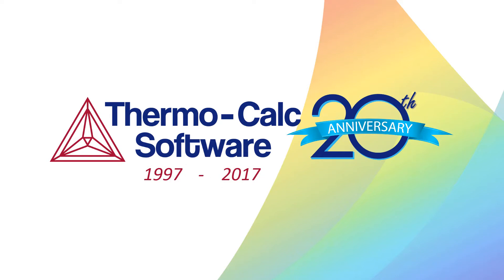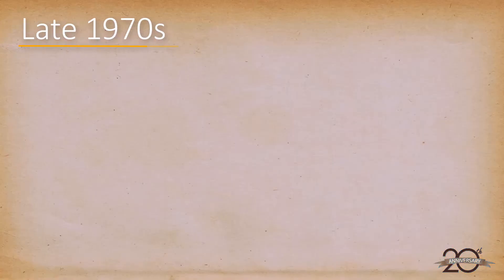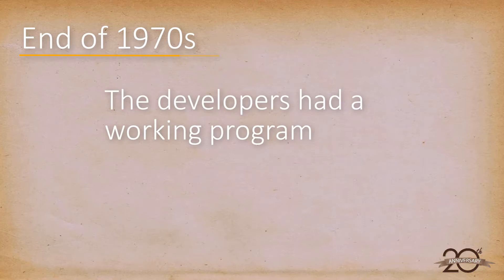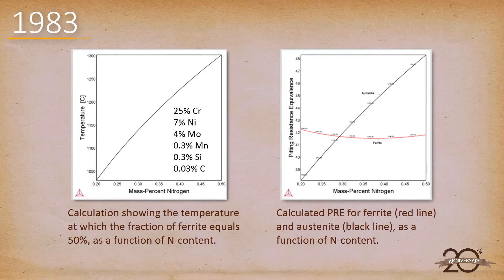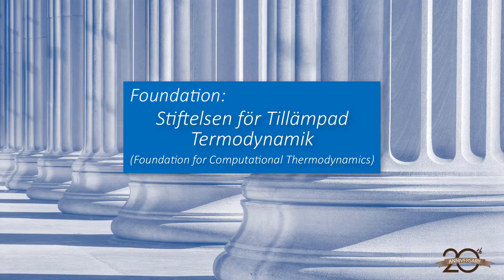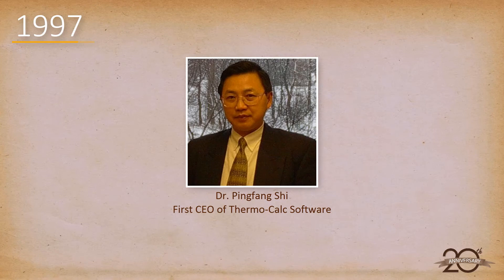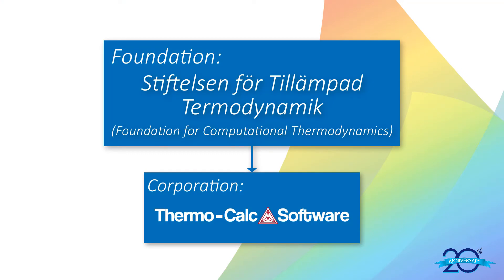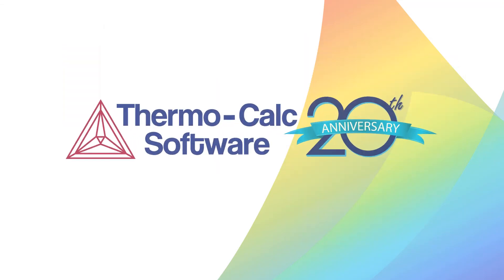Thermo-Calc Software 20th Anniversary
Thermo-Calc has a long and interesting history that goes back to the mid-1970s. Learn how we grew from a university thesis project into a leading developer of software and databases for computational thermodynamics and kinetics.